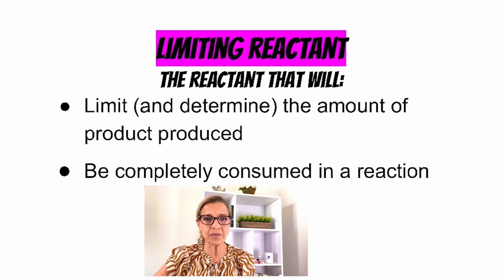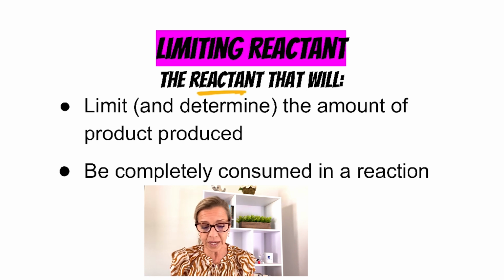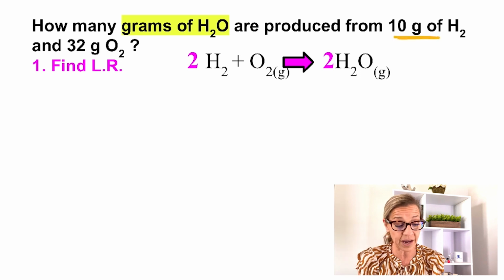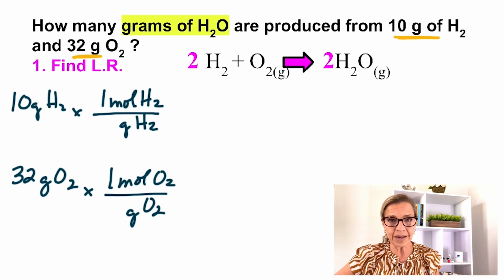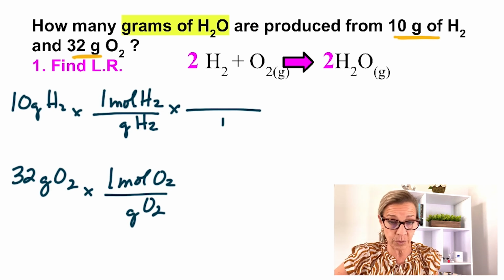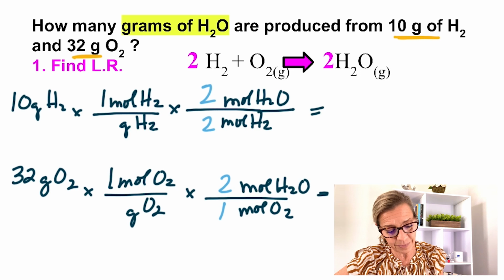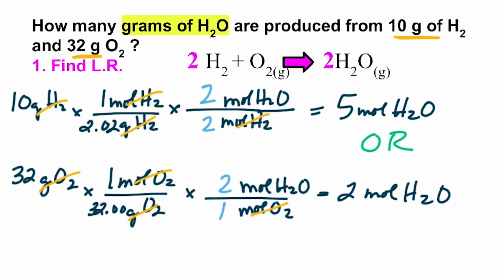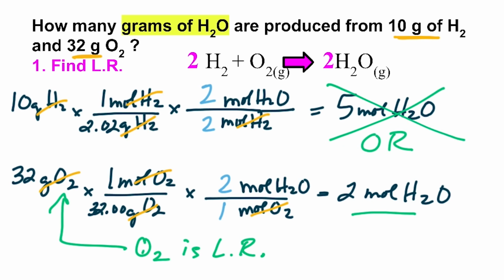What is a LIMITING REACTANT and how do you find it?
Limiting Reactant Series - Video 1
Many chemistry problems begin with finding the limiting reactant.  This quantity is the basis for many other calculations you may do related to the same chemical reaction.  I'll show you a simple way to find the L.R.